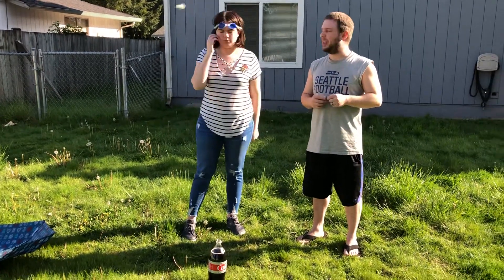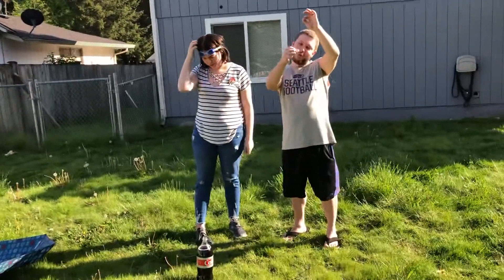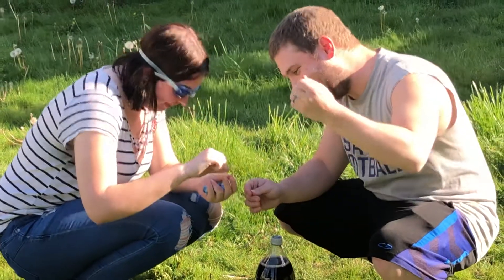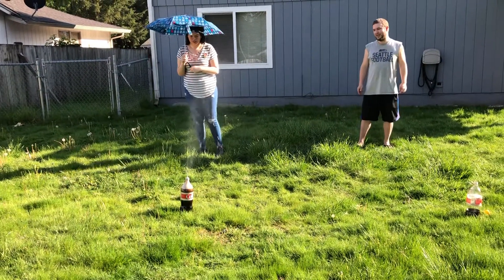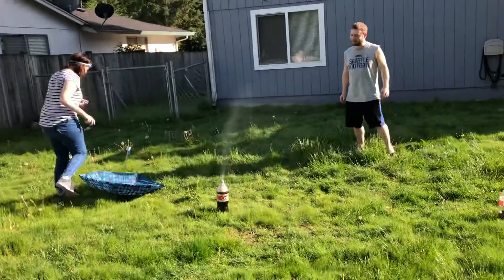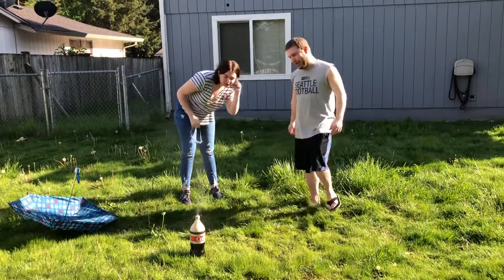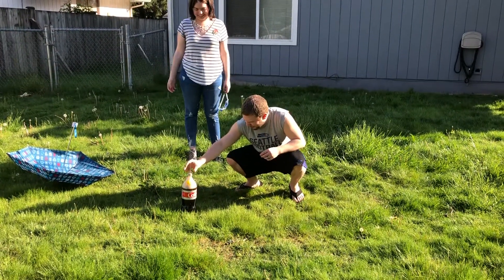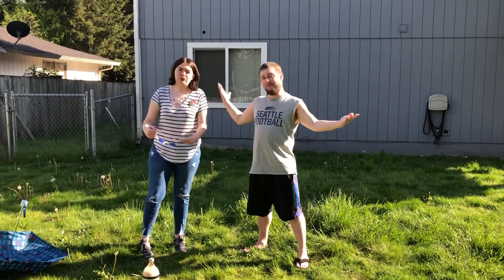Mentos Experiment Part II